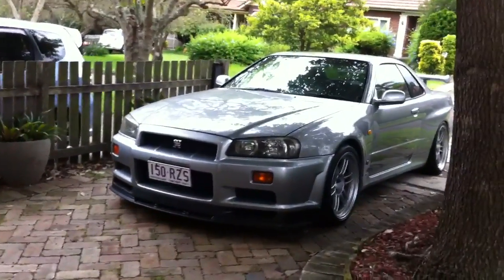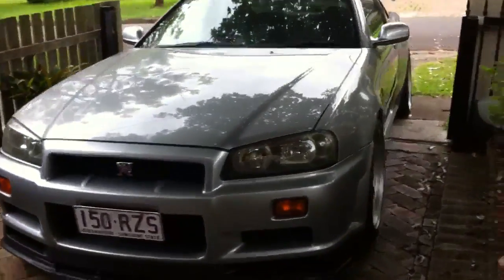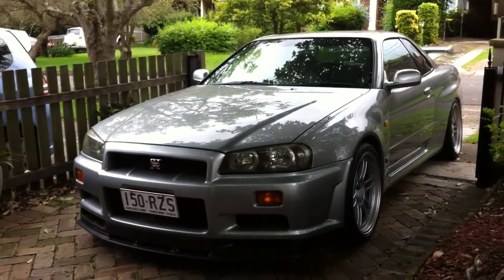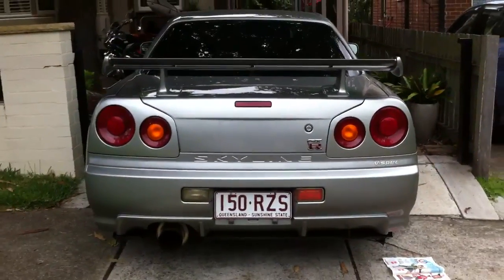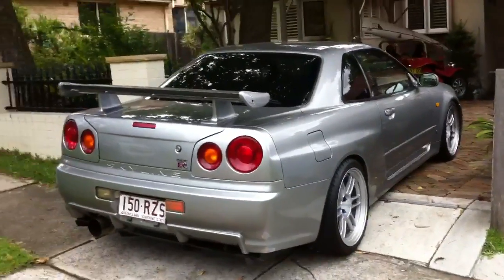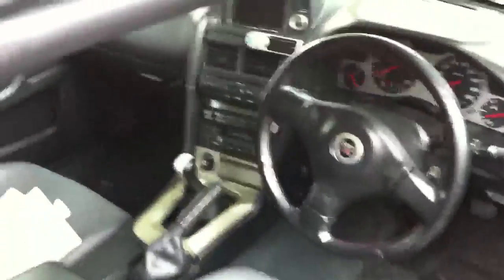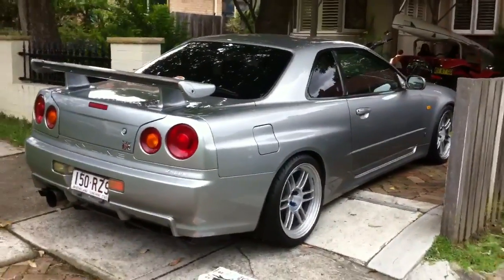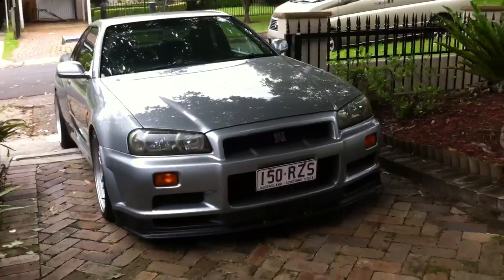R34 GT-R V-Spec Silver @ Edward Lee's